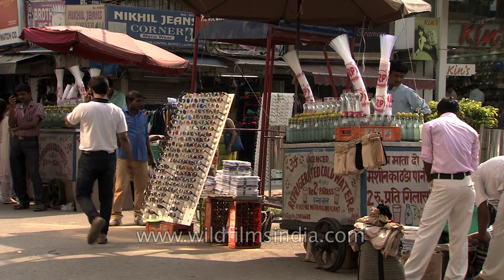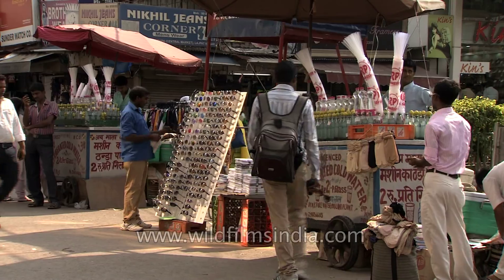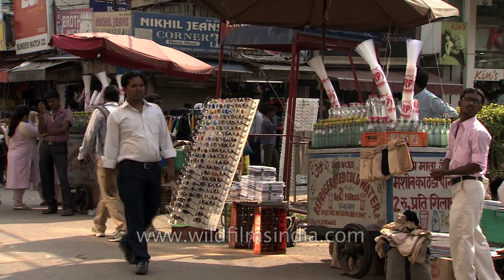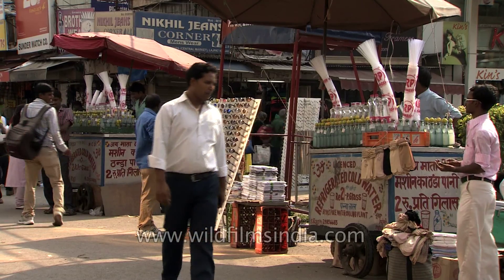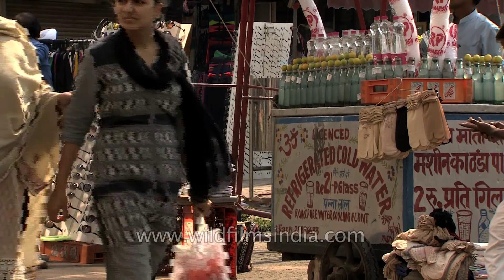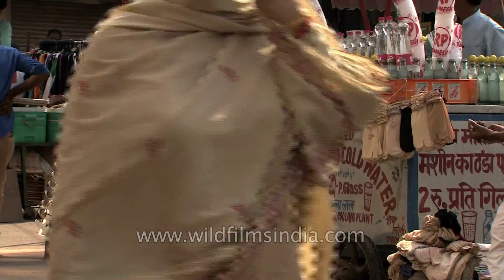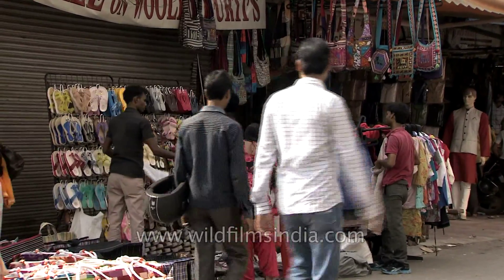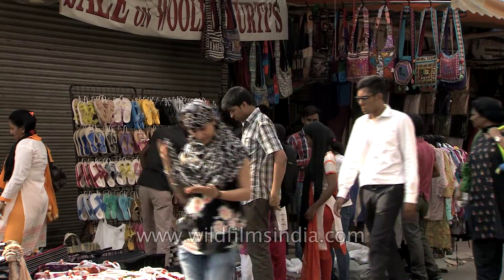Shopping street at Lajpat Nagar in Delhi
People out for shopping at Lajpat Nagar, Delhi. And shopkeepers are opening and setting up their shops. A street vendor is selling fresh lime juice and different goods like slippers, clothes are being sold on streets of Lajpat Nagar in New Delhi.

Lajpat Nagar, is a residential and commercial neighbourhood of the South Delhi district of Delhi. It is named in honor of Lala Lajpat Rai, also known the Lion of Punjab, and is today most known for the Lajpat Nagar Central Market. There is also one more Lajpat Nagar in Ghaziabad in the NCR region.

The suburb is divided into four parts: Lajpat Nagar I, II, III (north of the Ring Road) and IV (south of the Ring Road). Housing colonies like Amar Colony, Dayanand Colony, Double Storey (also known as Nirmal Puri), National Park and Vikram Vihar are also located in it. Lajpat Nagar I has one of the leading car accessories and clothing market in South Delhi. Lajpat Nagar II is famous for Central Market, which is a popular shopping destination, and is known for the garments, and textile which is sold here.

The colony falls partially under the New Delhi (Lok Sabha constituency) and part of it is in the South Delhi (Lok Sabha constituency).

Source:- Wikipedia